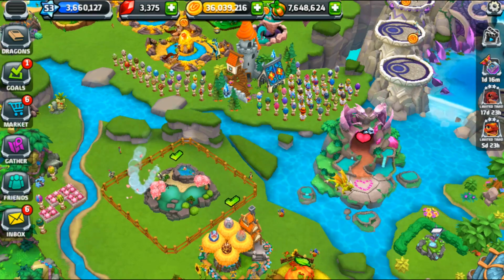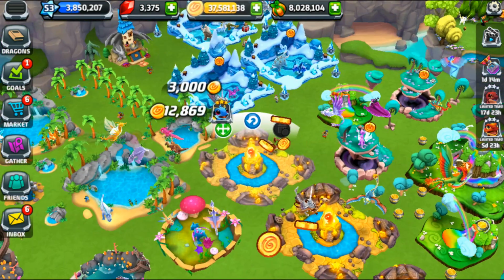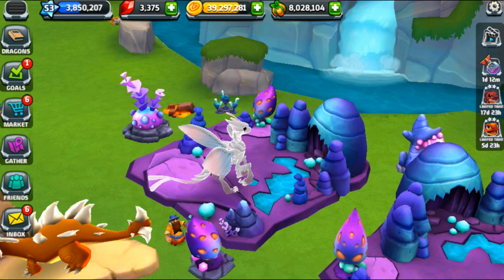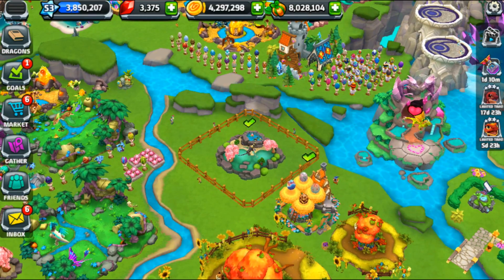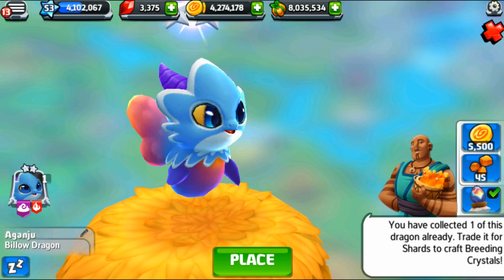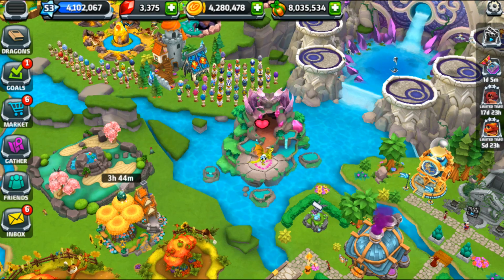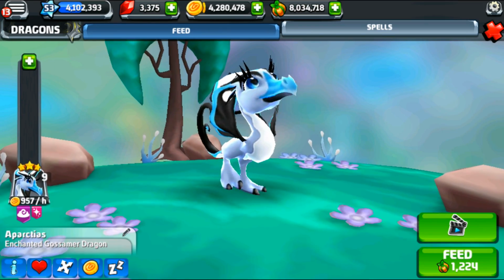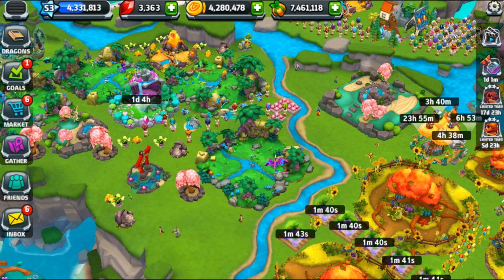Delicious Dewdrop Flowers & Enchanted Gossamer Dragons?! 🐲 DragonVale World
🌿💚 Stay curious!! 💚🌿